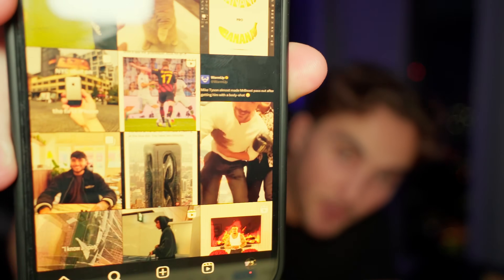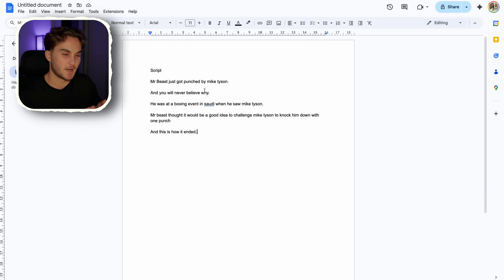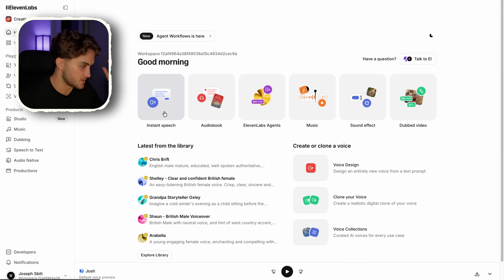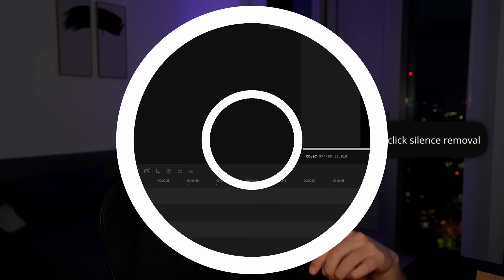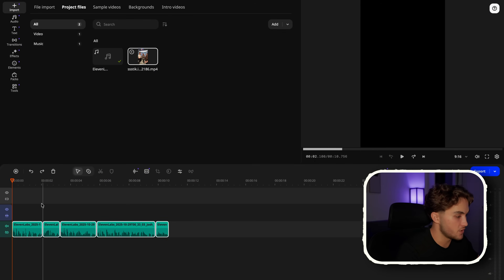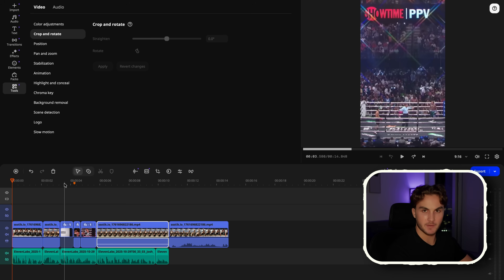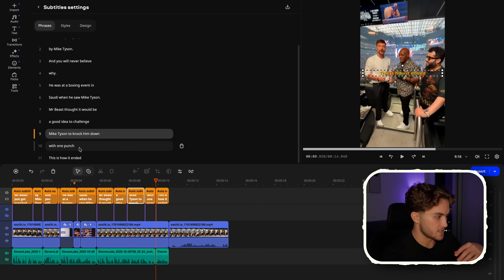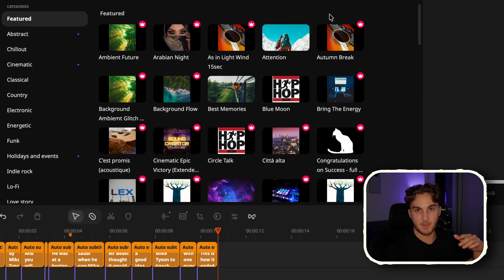How to Make YouTube Shorts with Movavi Video Editor 2026 — Step-by-Step Tutorial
Create high-quality YouTube Shorts commentary videos using the new Movavi Video Editor 2026.
In this tutorial I show the full workflow step-by-step: finding a clip, writing a short script, generating or recording a voiceover, importing media to Movavi, quick editing and silence removal, adding auto-subtitles, applying effects and transitions, and exporting for Shorts.

*Time Stamps*
00:00 Intro — What we’ll build
00:20 Step 1: Finding a clip (TikTok / Instagram tips)
01:30 Step 2: Script & AI voiceover (ElevenLabs)
02:45 Step 3: Import files into Movavi Video Editor 2026
03:30 Step 4: One-click silence removal and trimming
04:20 Step 5: Auto-subtitles (30+ styles) — how to style captions
05:10 Step 6: Effects & transitions — quick presets
06:00 Step 7: Export settings for YouTube Shorts
06:30 Final result & before/after